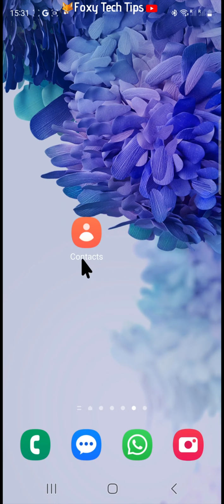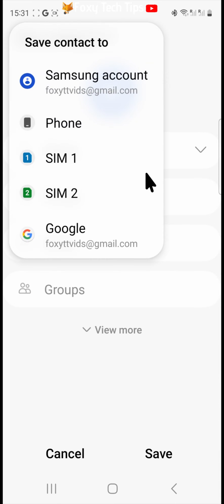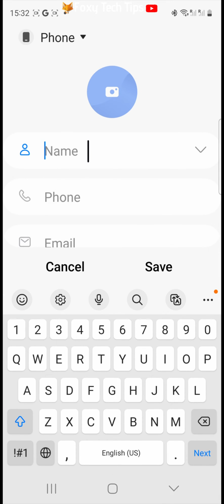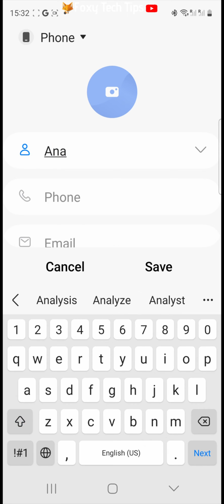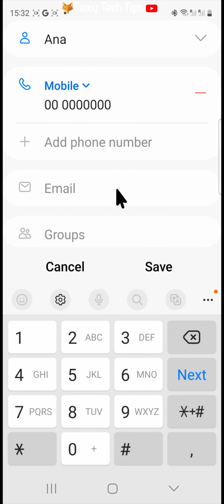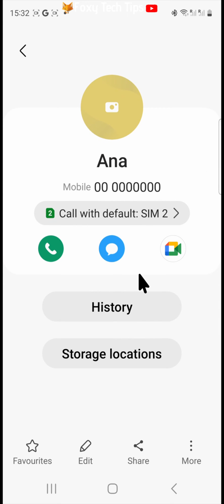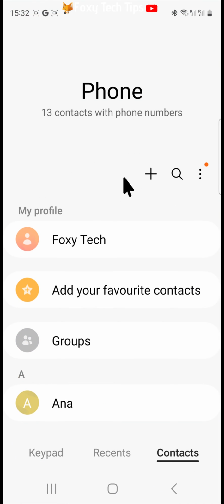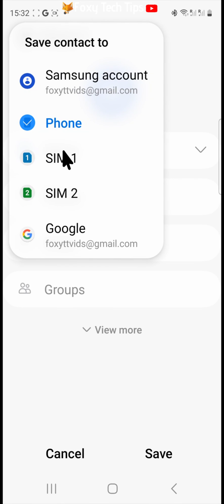Samsung Galaxy: Add New Contacts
Easy to follow tutorial on adding new contacts to your Samsung Galaxy phone. Are you wondering how to add a new contact to your contacts list / phone book on Samsung Galaxy phones? Learn how to do it now!

Steps:

- Open the contacts app on your phone.

- In contacts tap on the plus icon at the top of the page.

- Tap on the drop-down arrow in the top left corner, and choose where you would like your contact to be saved to.

- You can choose between your Samsung account, your phone, your sim or sim 2 if you have two installed, or your Google account.

- Fill in your new contact’s name, number, and email if you like.

- Tap Save at the bottom of the page.

- You can also add contacts within the phone app, to do this open up the phone app and tap contacts at the bottom.

- Tap the plus icon at the top of the contacts page.

- Then add their name and number, choose where you would like the contact to be stored, and then tap Save.